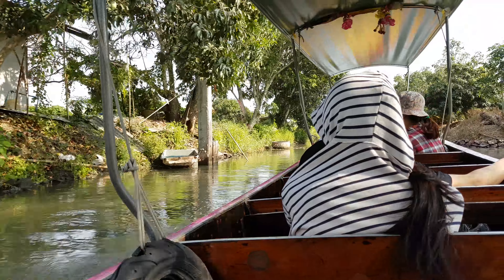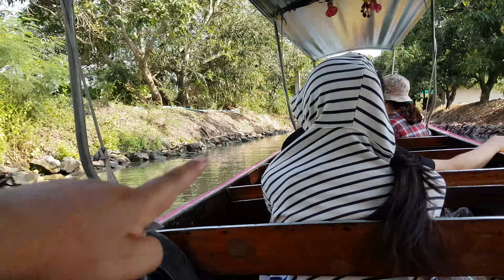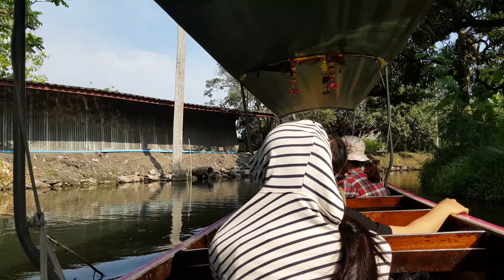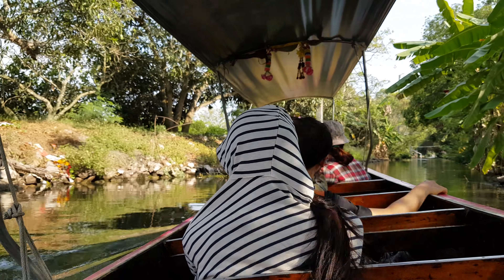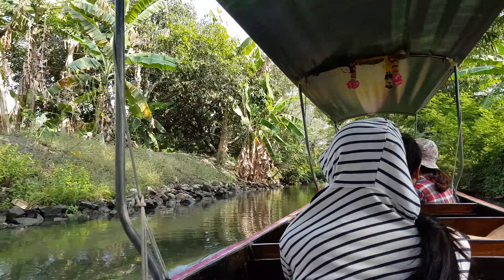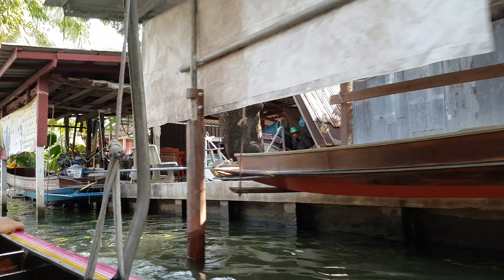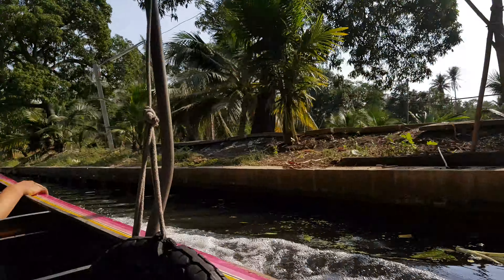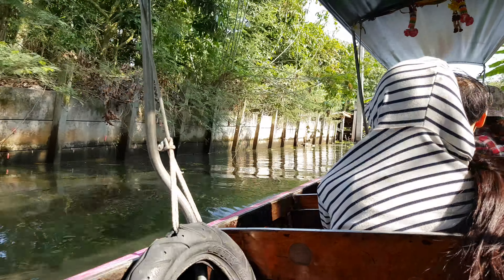Boat trip to orchard area Thailand